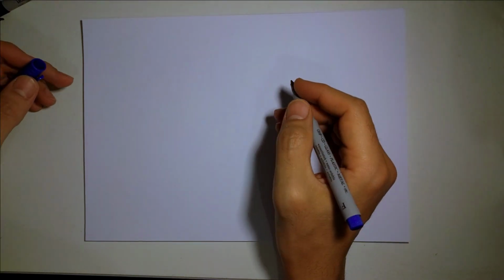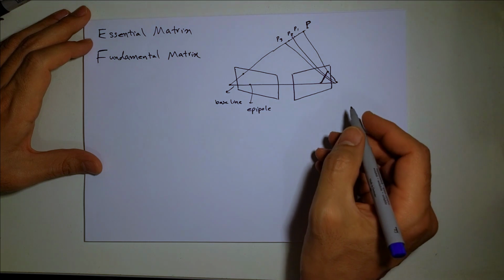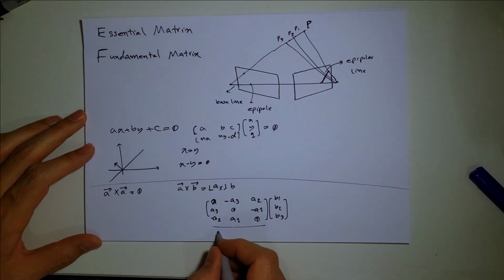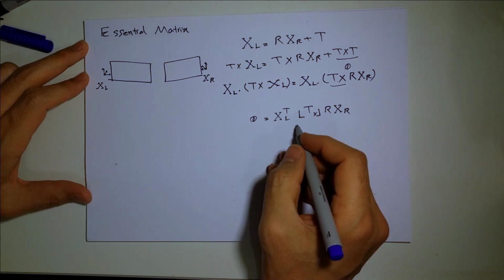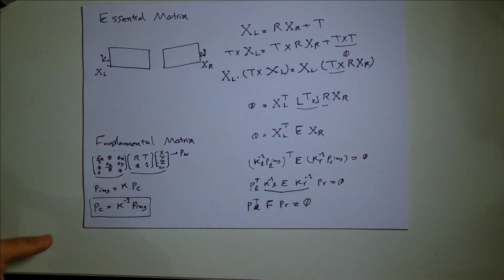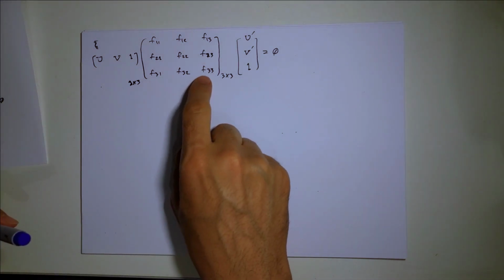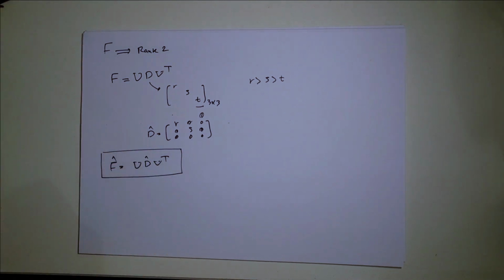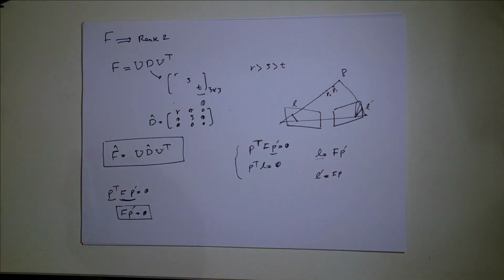Essential and Fundamental Matrices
How to find Essential and Fundamental Matrices and their properties